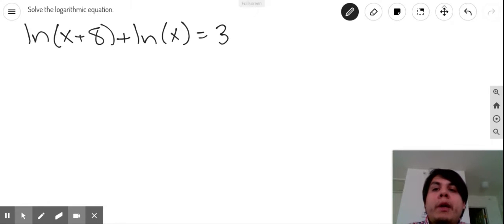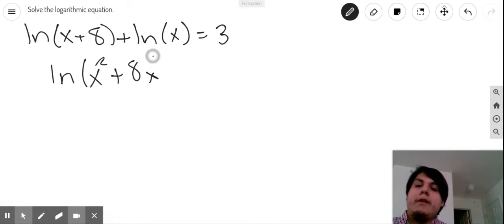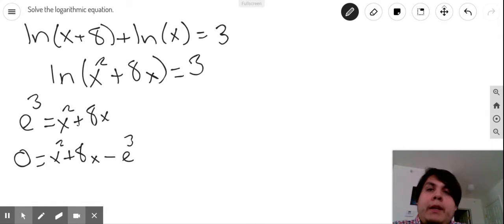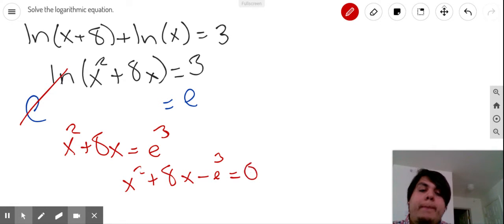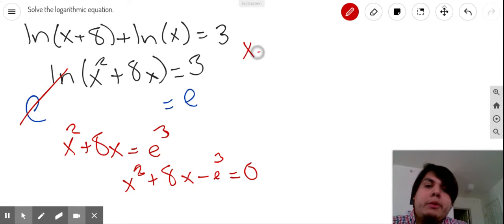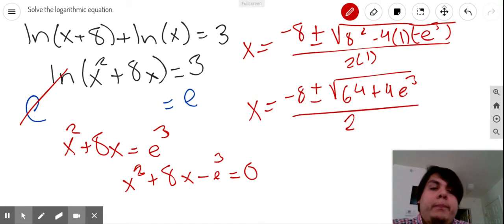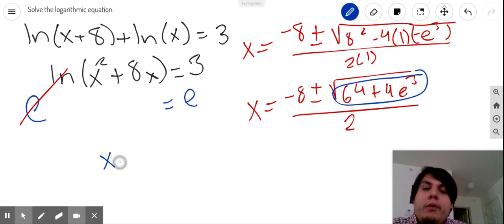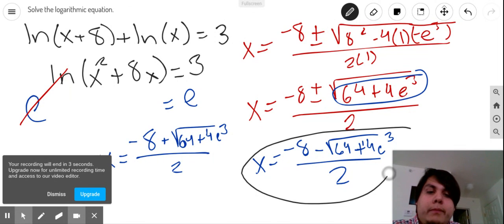Solving Logarithmic Equations (logs and constants)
Solving logarithmic equations where there are more than one logarithm in the problem but also a constant.